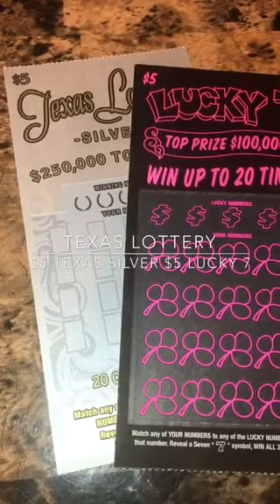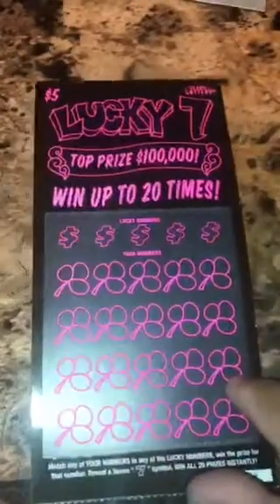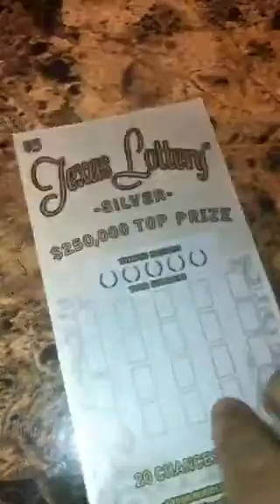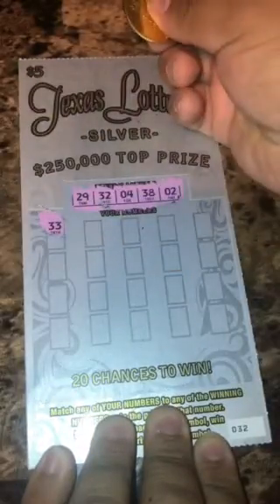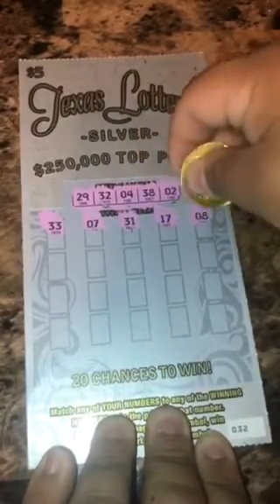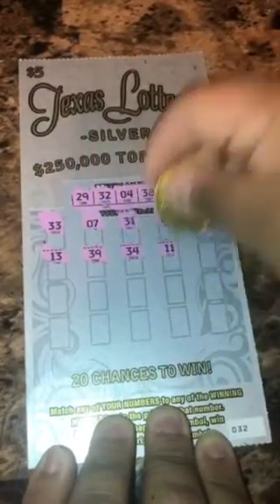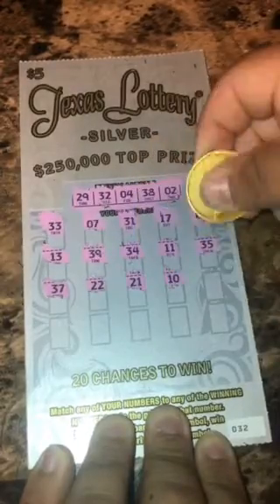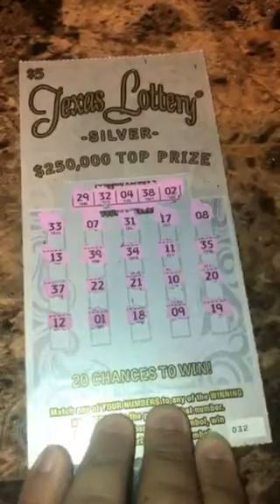Texas Lottery Silver & Lucky 7 "Texas lottery scratchoffs"